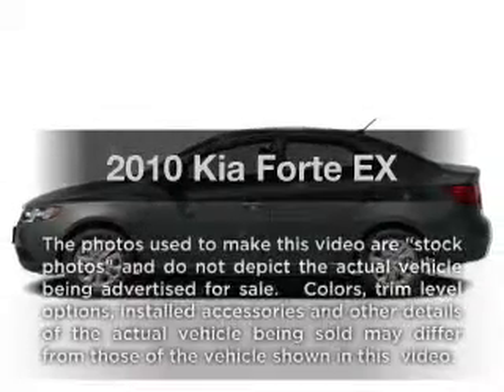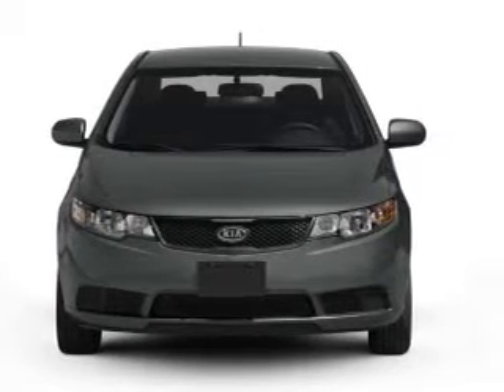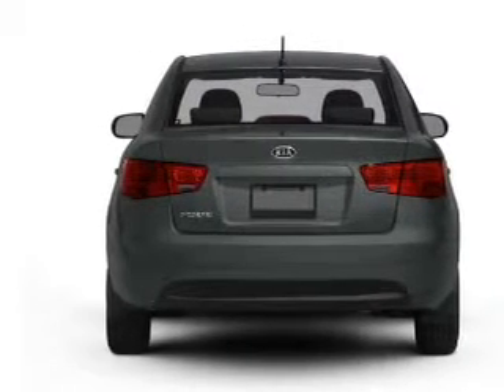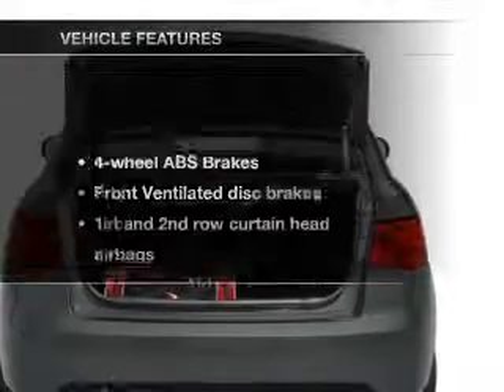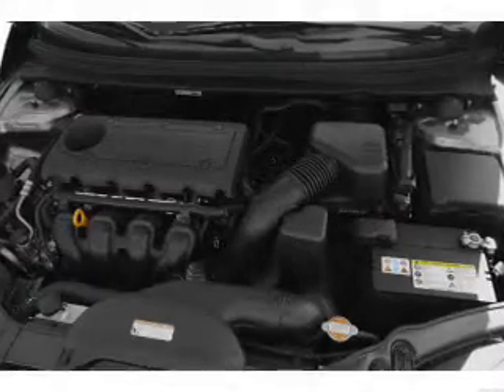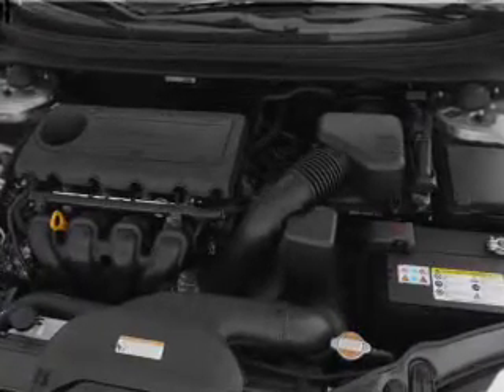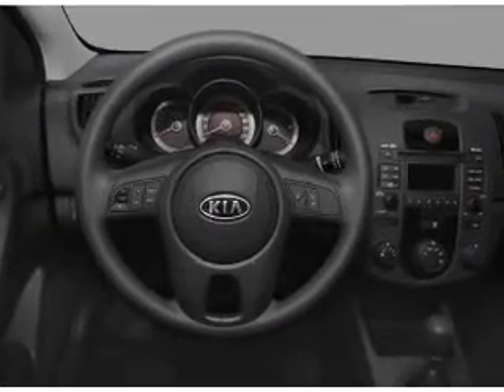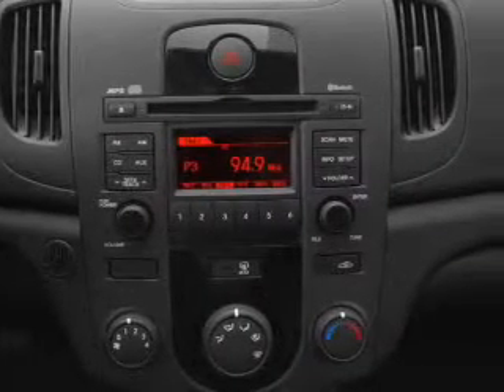2010 Kia Forte - BRIDGETON MO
Year: 2010
Make: Kia
Model: Forte
Trim: EX
Engine: 2.0 liter inline 4 cylinder 16 valve
Transmission: 4-Speed Automatic
Color: Dark Cherry Metallic
Mileage: 45816
Address:
11503 SAINT CHARLES ROCK RD